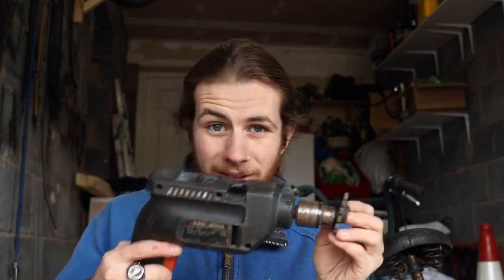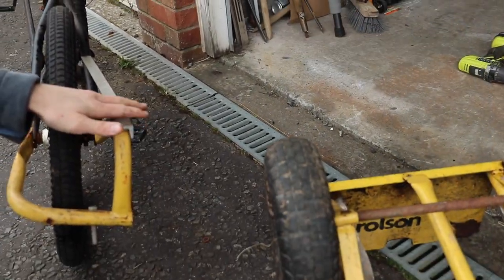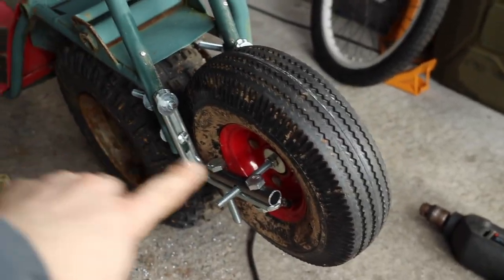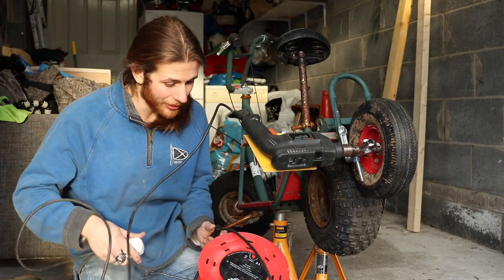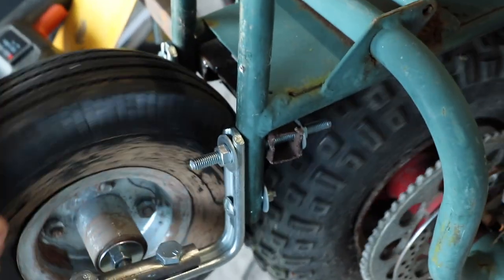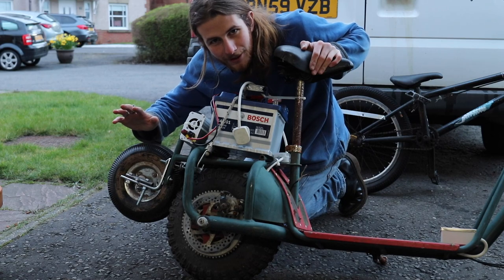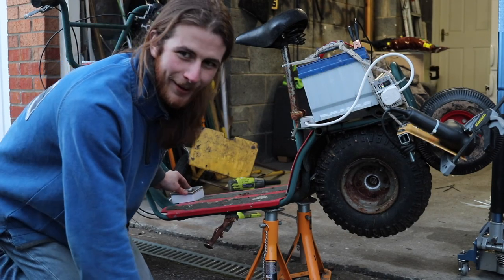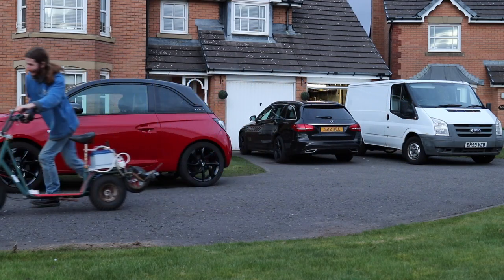Building a Drill Powered Scooter!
So out of sheer boredom, this is what I've began to create.

First song from Ben Sound, the rest from YouTube music library.